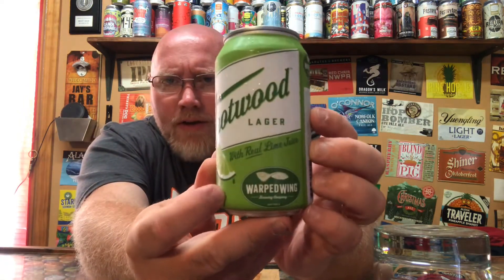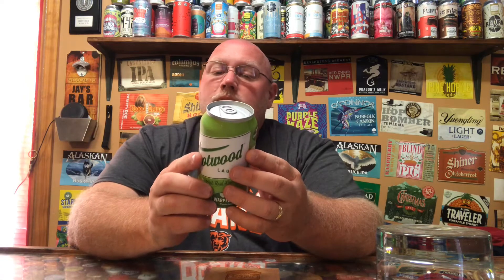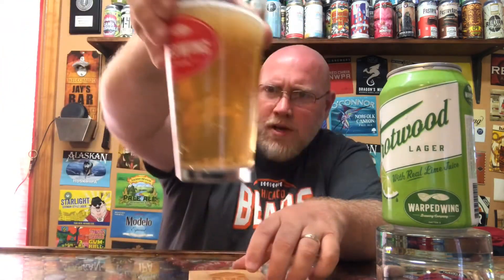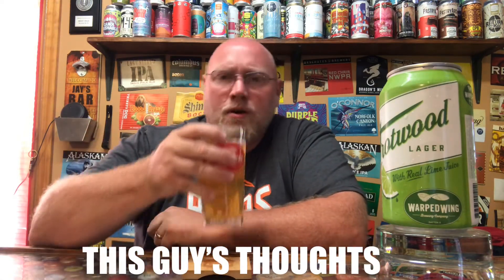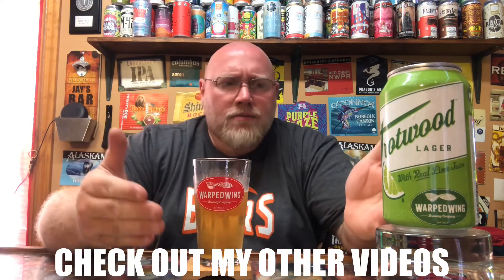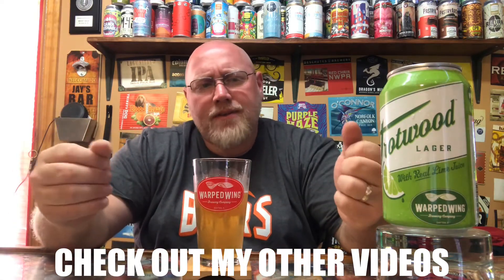Trotwood Lager W/Lime Juice - Warped Wing Brewing #363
Warped Wing Brewing
Dayton, Ohio
Trotwood Lager with Lime Juice
4% abv
12 ibu

Description:
Fresh. Clean. Mellow. A moment etched in time. You sit still under the clouds as they float on to another place. The sun peeks out and looks down upon you. You think of memories gone by. And the ones that you just discovered. For a moment, time stops. The taste of here is now. Introducing Trotwood Lager with lime. A crisp, cold-fermented beer with a touch of real lime juice. Enjoy it. In the middle of anywhere.